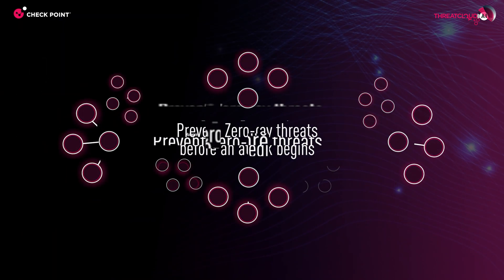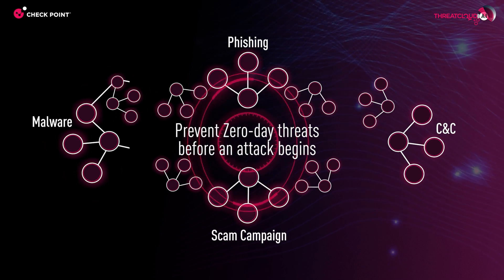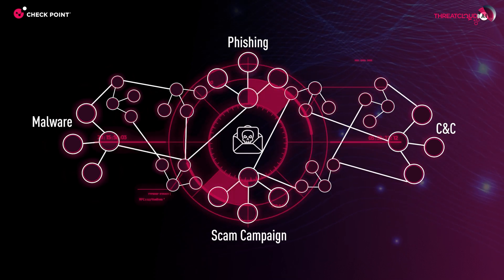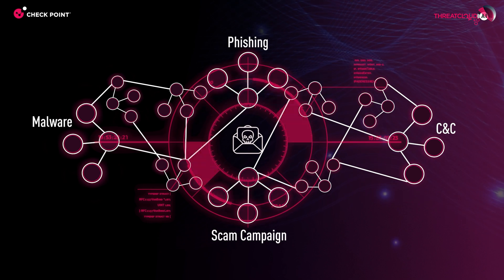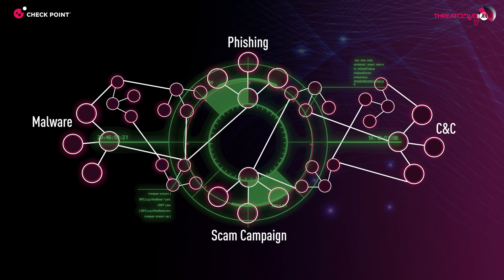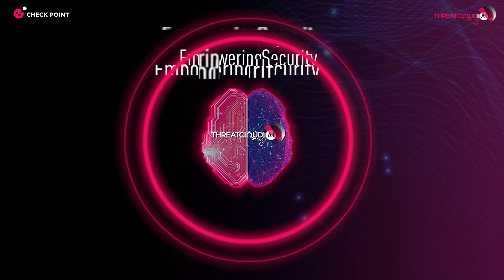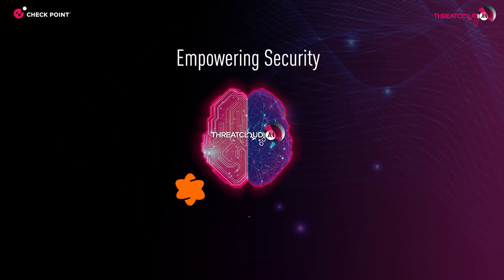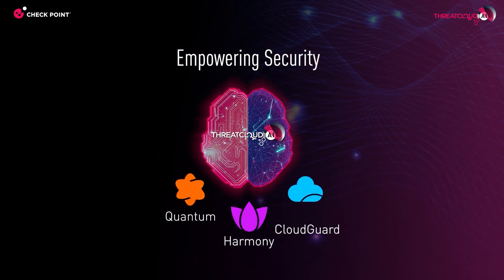Introducing ThreatCloud Graph: A Multi-Dimensional Perspective on Cybersecurity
In the face of complex and sophisticated cyber threats, enterprises struggle to stay ahead. To address this core challenge, Check Point introduces ThreatCloud Graph, focused on proactive prevention of emerging threats. This feature within ThreatCloud AI, the brain behind all of Check Point´s products, offers a novel approach to cybersecurity.